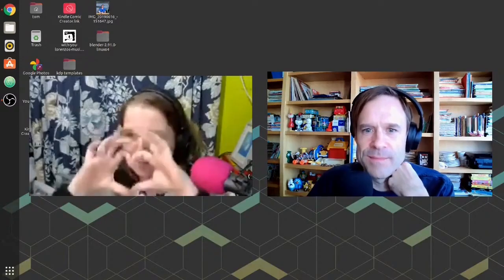Who's art prompts do you use? Some of her favorite. - Tom Ray's Art Podcast Clip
Who's art prompts do you use? In this clip from the podcast, artist Caroline Lee follows a lot of art tutorials online. So what are some of her favorite? Do you have a favorite? Comment with yours!
Caroline Lee: Illustrator and Podcaster - Tom Ray's Art Podcast 210418